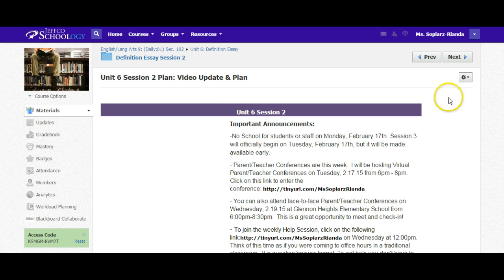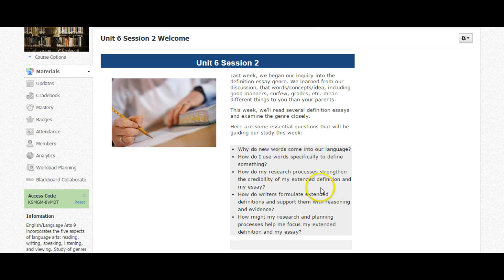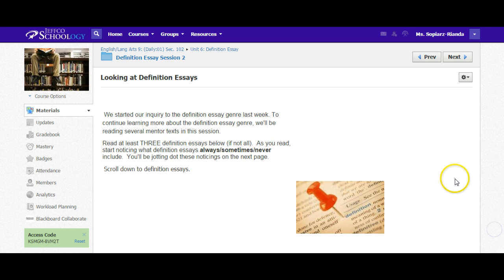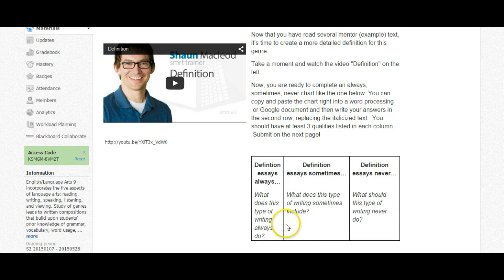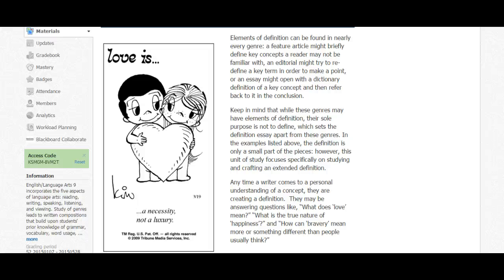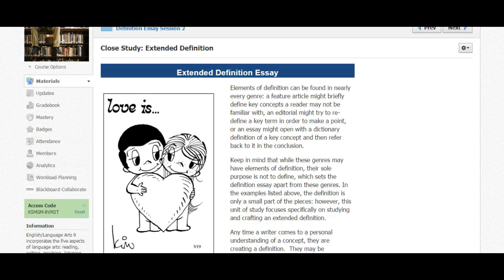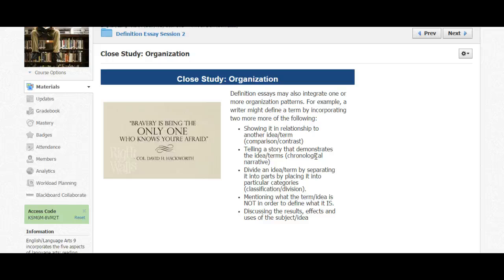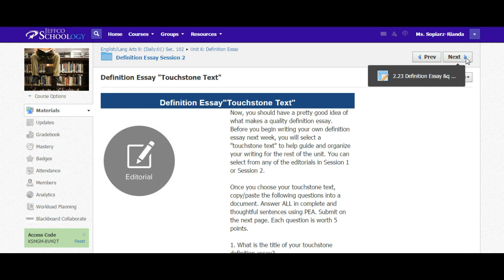English 9: Unit 6 Session 2